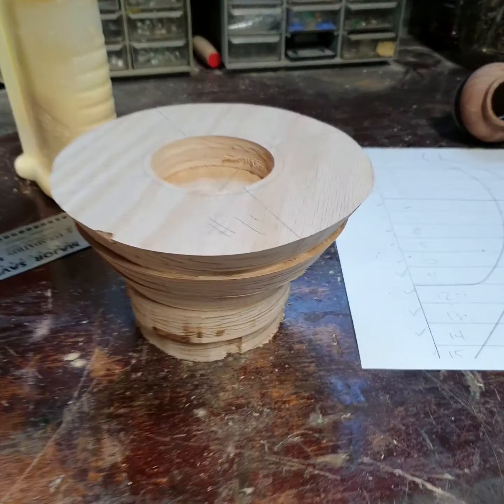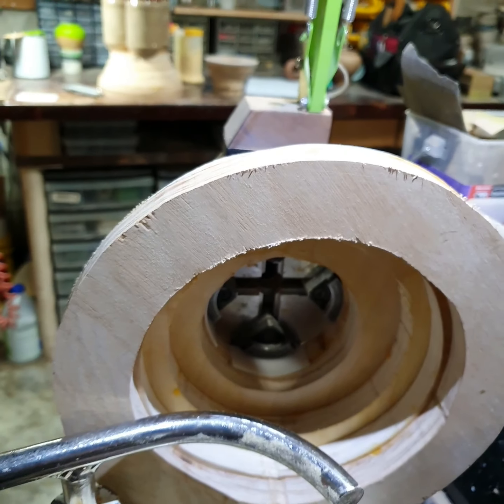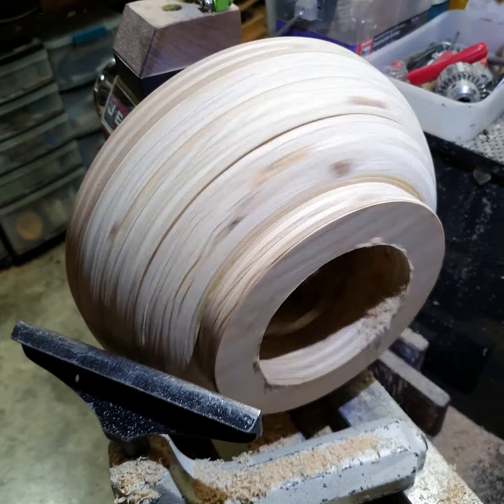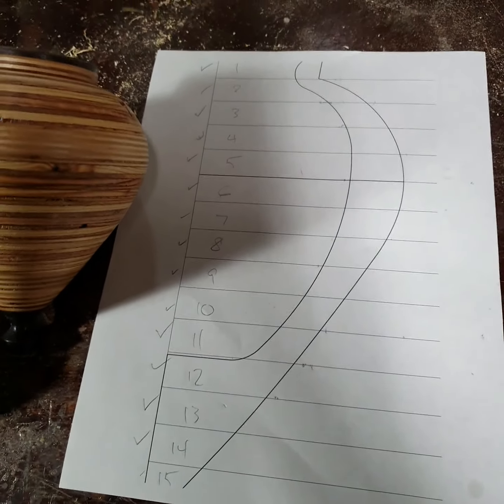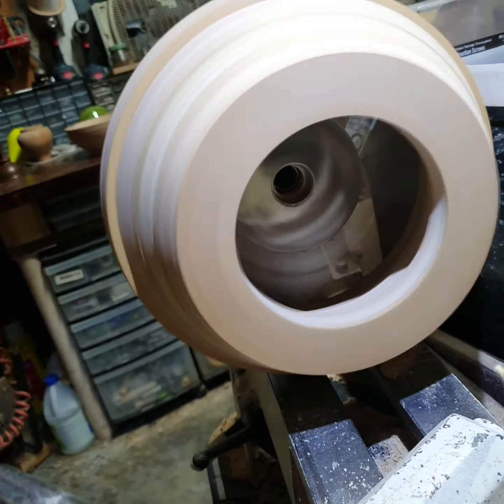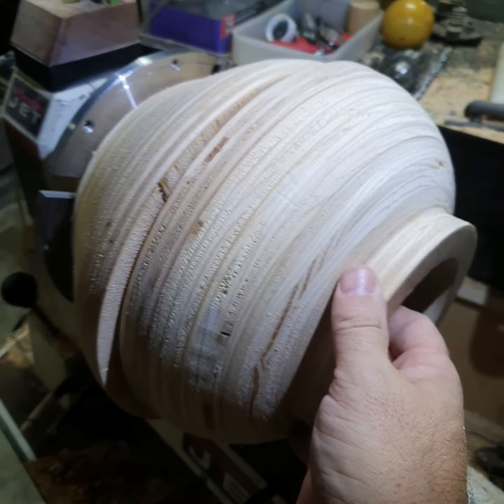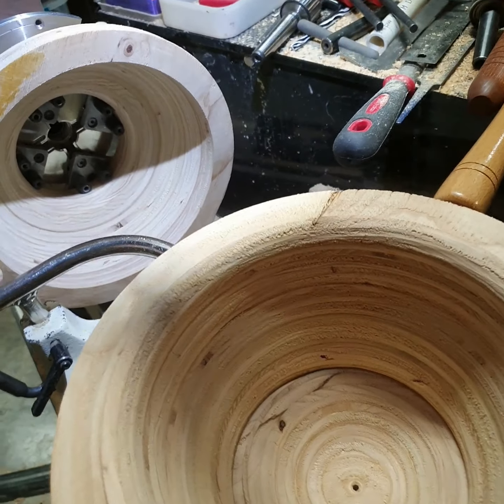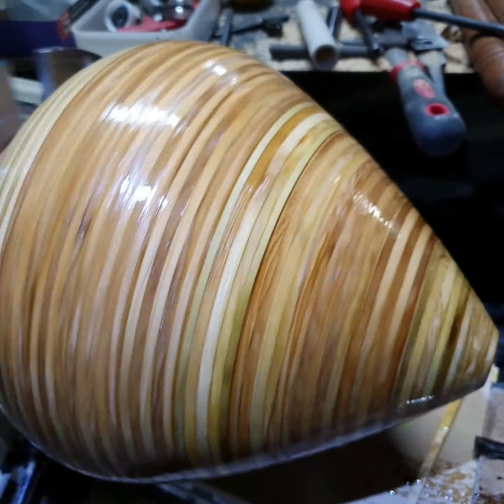Making Daveid's 10 inch Spin Top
This is not well edited, but I had all the stuff in my phone so might as well share it, right?